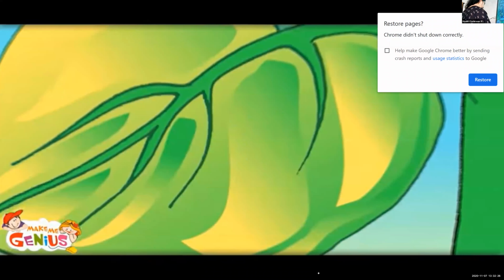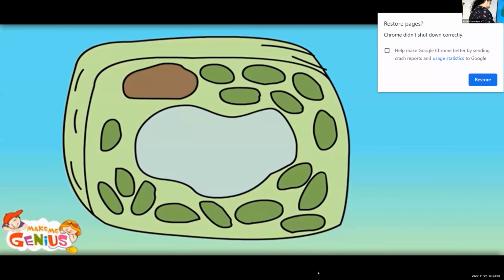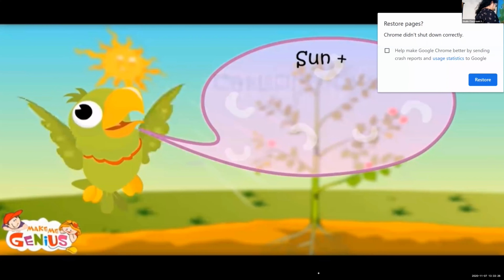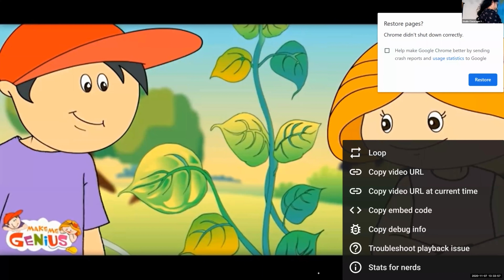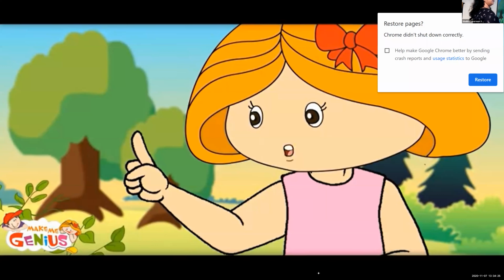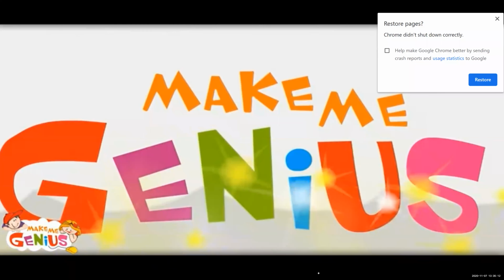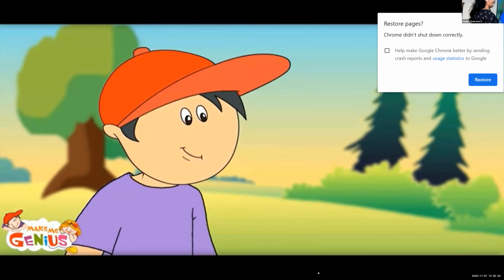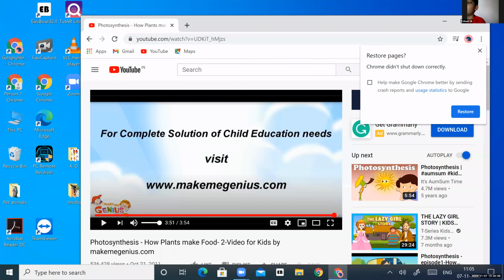Dr.Raju Davis International School | CLASS 3 EVS 1 | 07-11-2020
CLASS 3  EVS 1   Lesson   STEMS  & LEAVES  Functions of  stem & Leaves